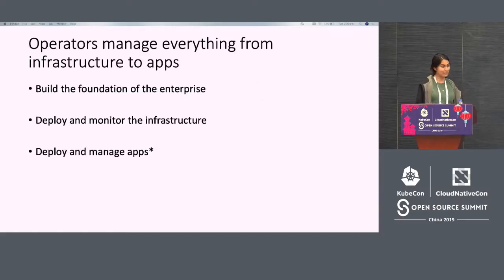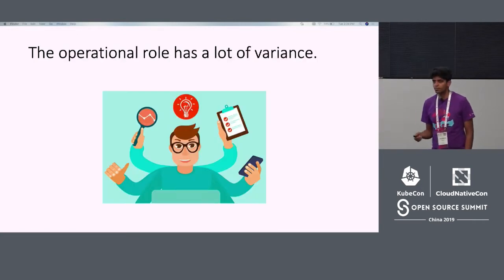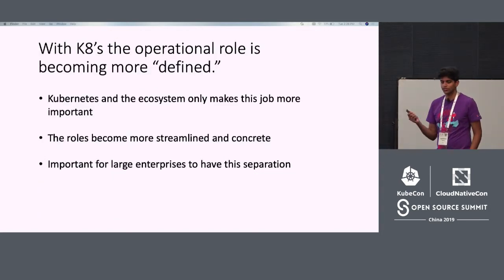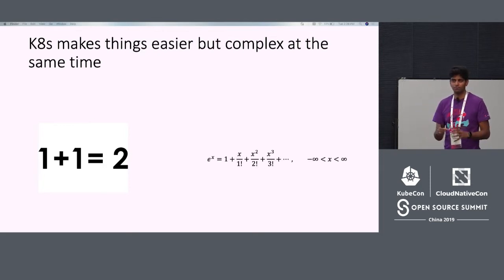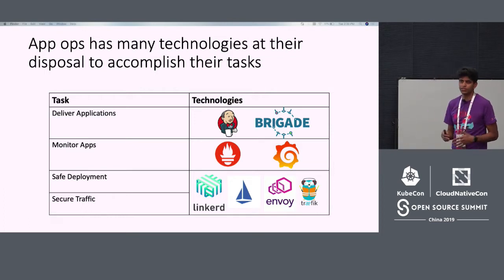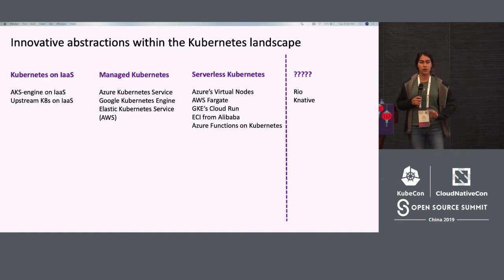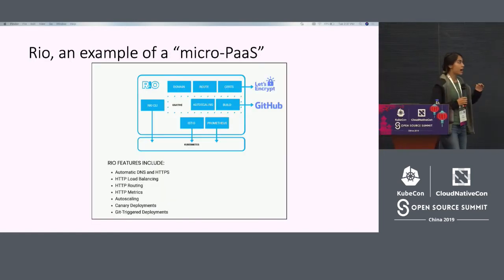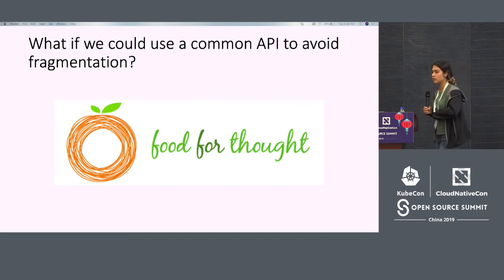App Operator: The Hidden Persona - Ria Bhatia & Sudhanva Huruli, Microsoft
As enterprises look to deliver quality software as part of their business, two roles have been naturally created: the developer and the infrastructure administrator. Technologies such as Kubernetes have tackled the problem of managing the infrastructure. However, there is still a gap for how we manage applications on top of these systems. As a result, infrastructure operators and developers are forced to deal with concepts that are outside the scope of their roles. This talk will focus on the importance of having an application operator and the duties of this role in an enterprise embracing cloud native technologies.